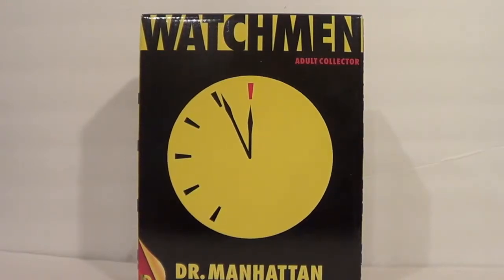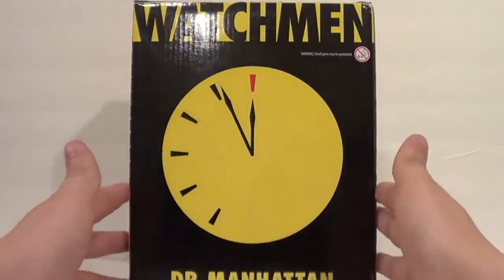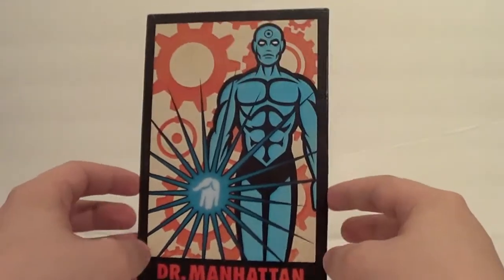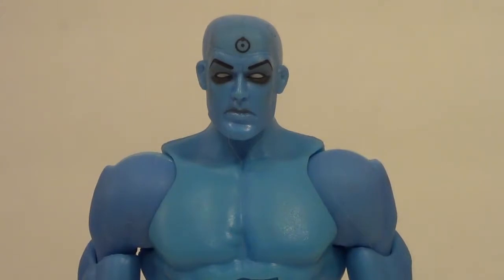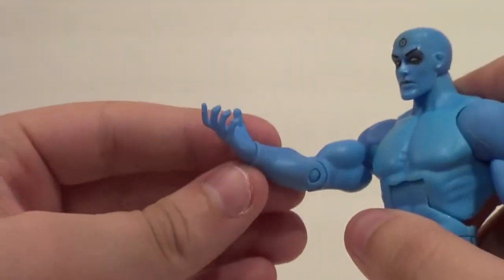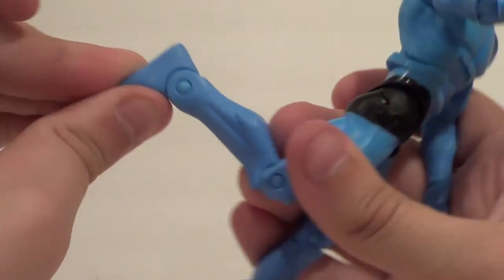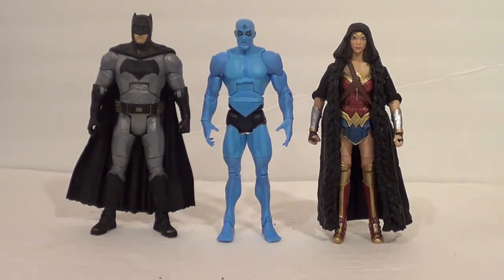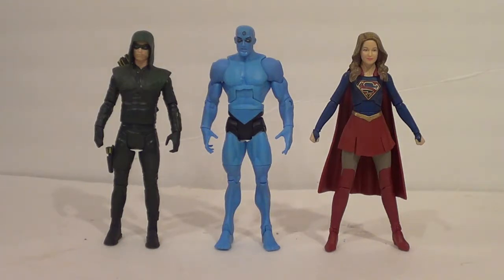Dr. Manhattan Mattel Watchmen Figure Review